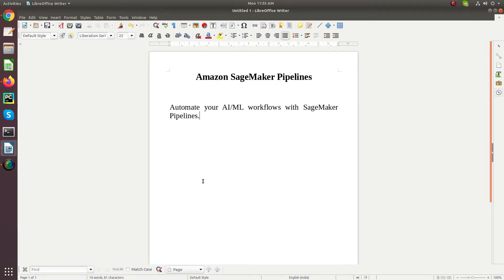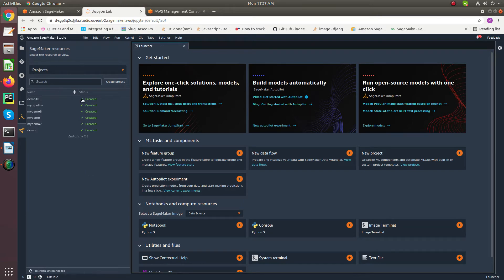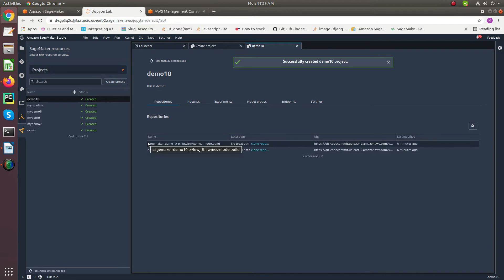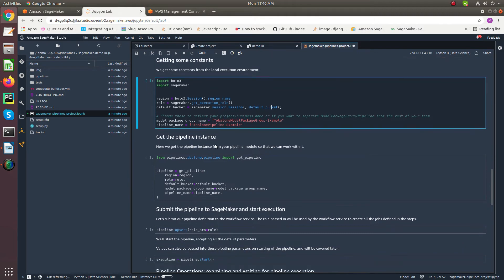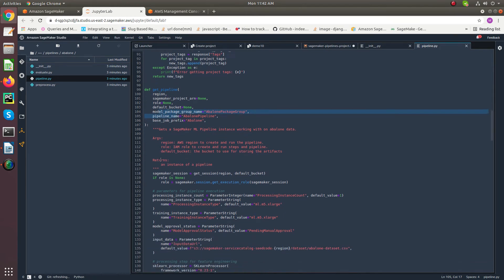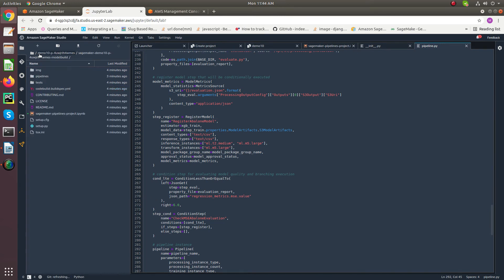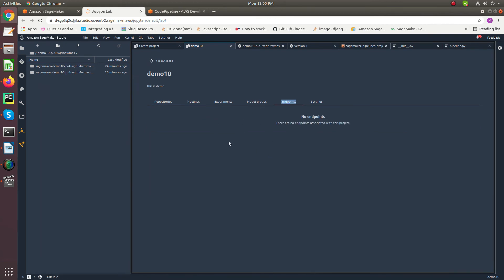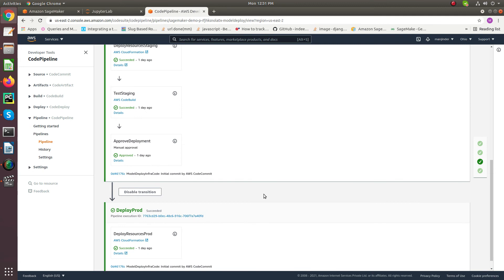How to Automate your ML workflows with Amazon SageMaker Pipelines| Step-by-step Tutorial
Hi guys,

In this session, learn about Amazon SageMaker Pipelines, the ML CI/CD service designed to be accessible for every developer and data scientist. SageMaker Pipelines brings CI/CD pipelines to ML, It is the capability to build and execute fully automated end to end Machine workflows.